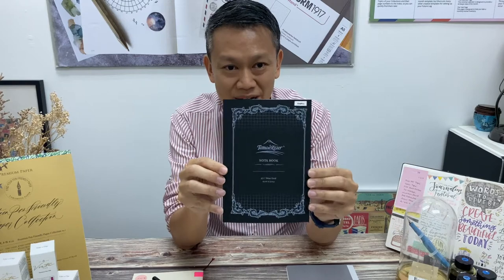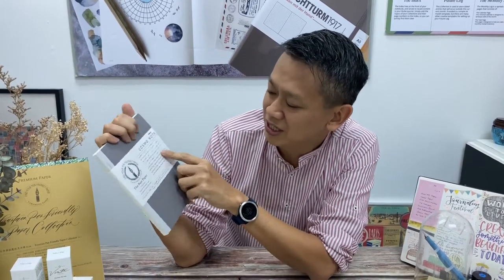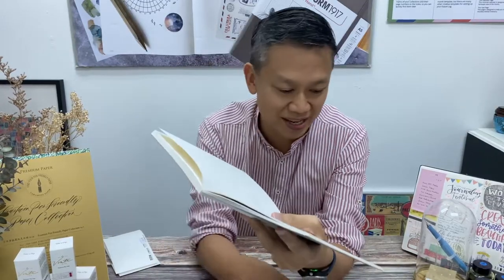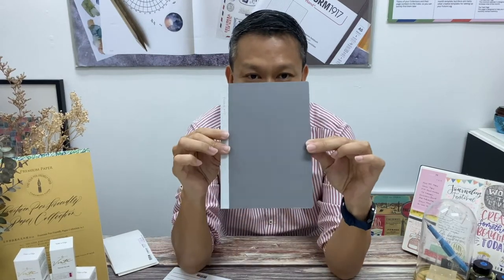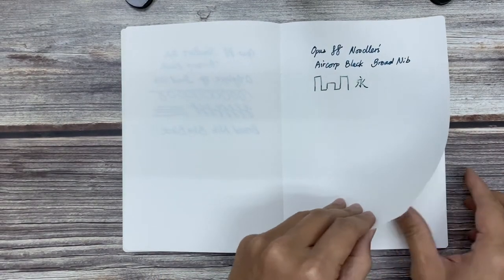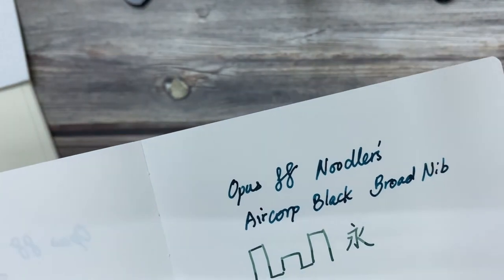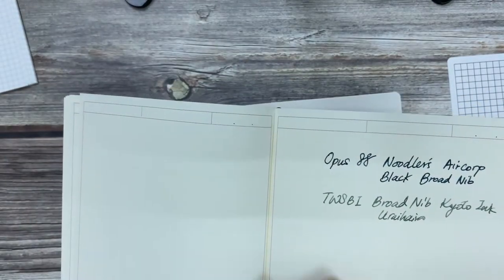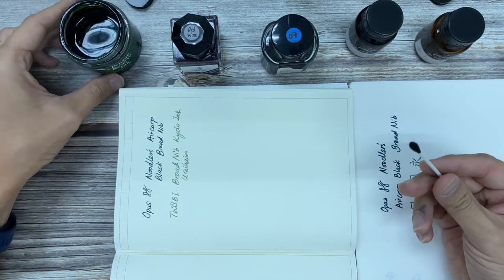Cosmo Airlight Notebook Review | Tomoe River & Midori Comparison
Does the Cosmo Note live up to its reputation as one of the best papers for fountain pen use? In this video, we pit the Cosmo Note against popular notebooks like Tomoe River and MD Notebook to see how each paper reacts with inks. With Tomoe River going out of production, will Cosmo Note topple it as the new favourite amongst fountain pen users? Let's find out!

What is your notebook of choice for fountain pen use?